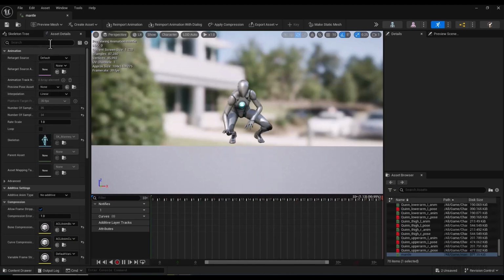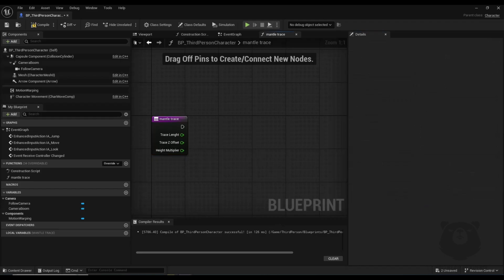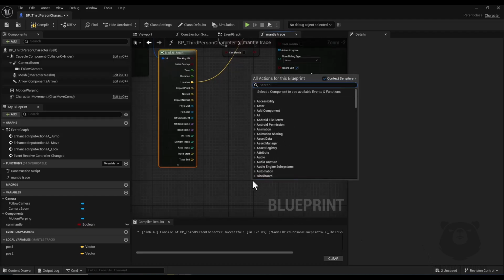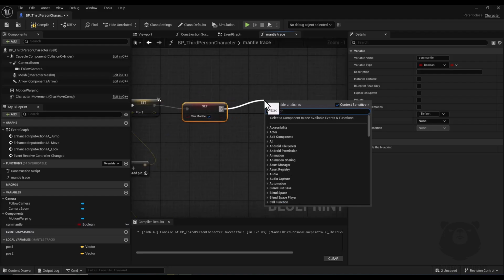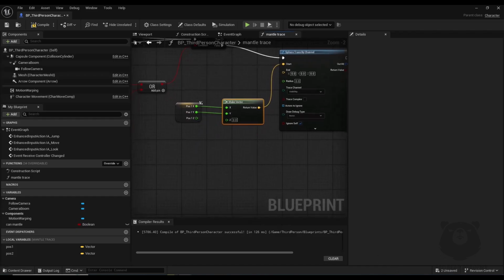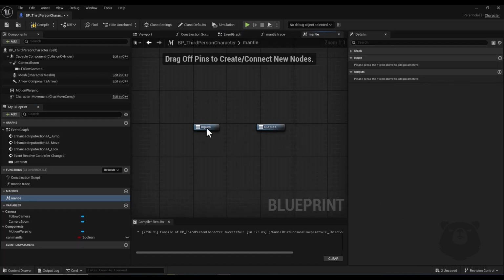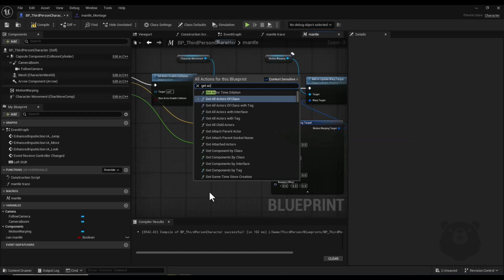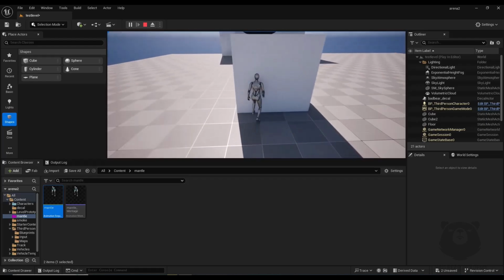creating mantling system in unreal engine 5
in this tutorial you will learn how to create a mantling system in unreal engine 5.